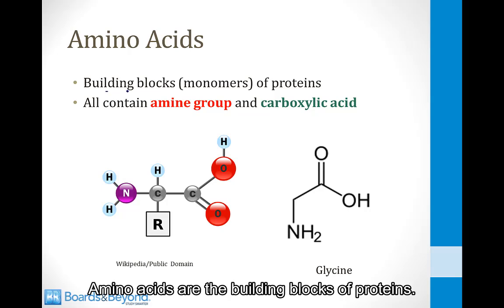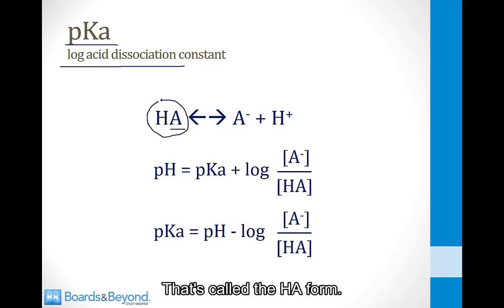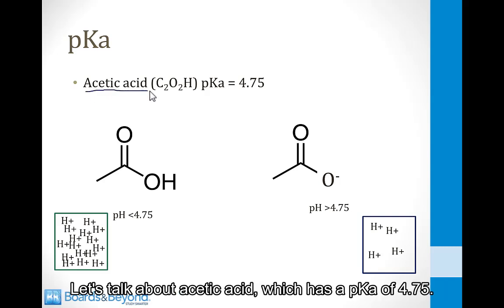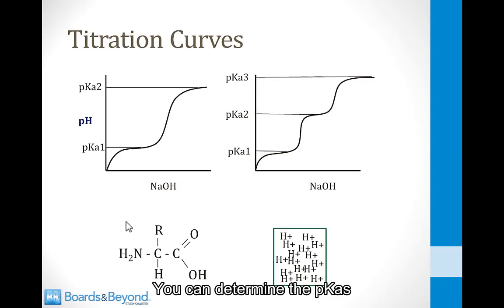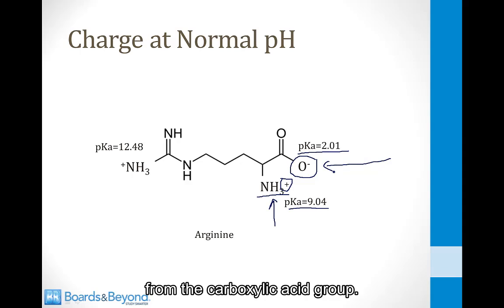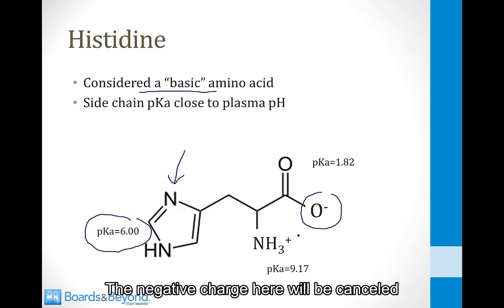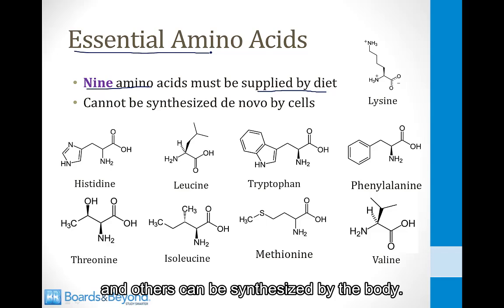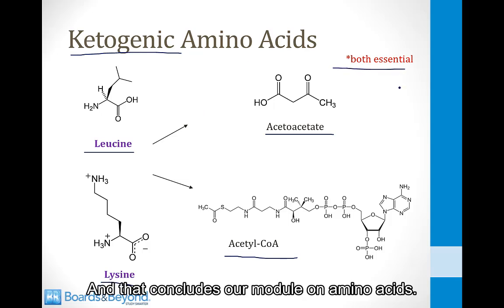Biochem 3.1 Amino Acids